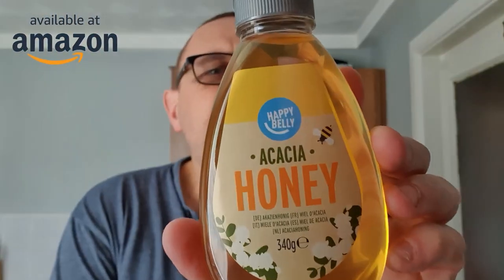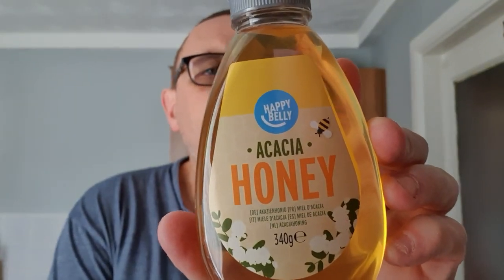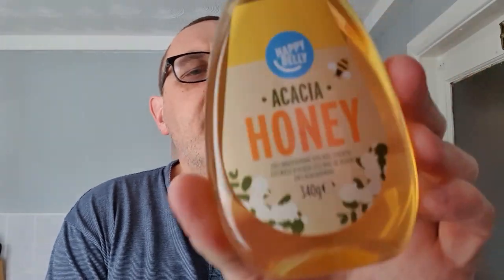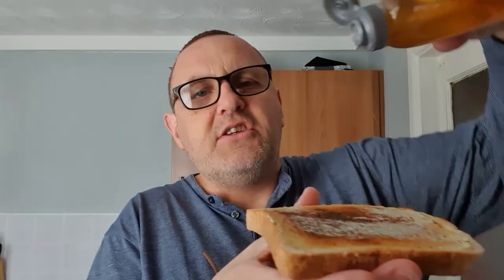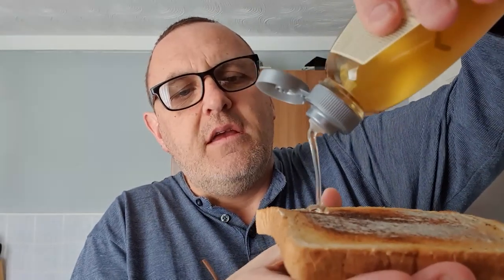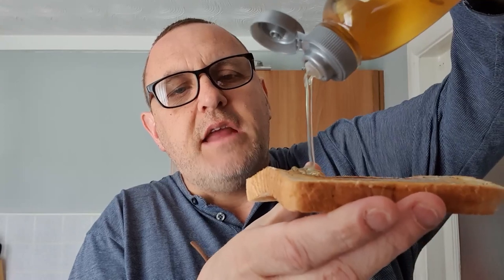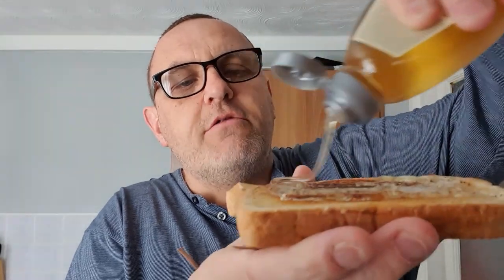Amazon Brand Happy Belly Acacia Honey